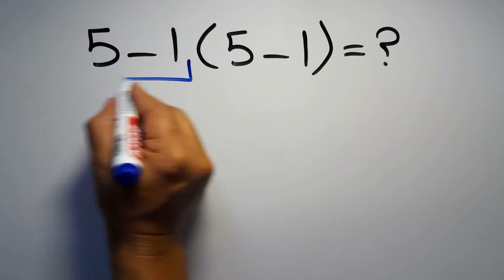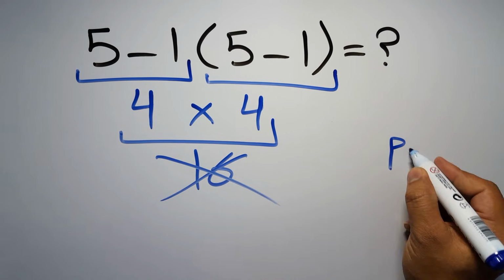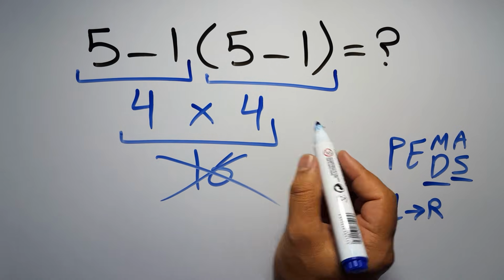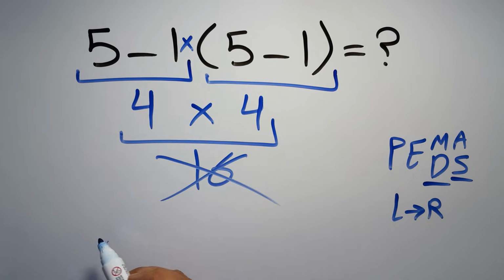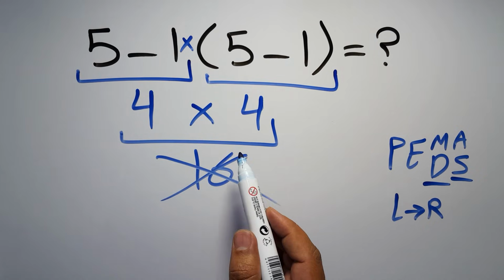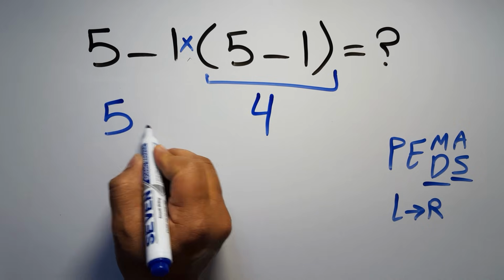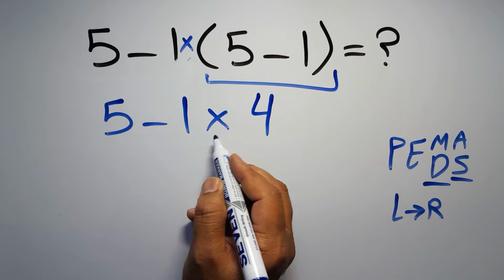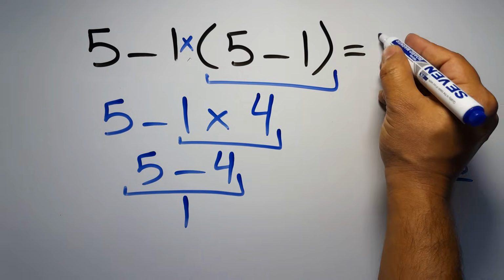Only 1% Can Solve This Math Problem!